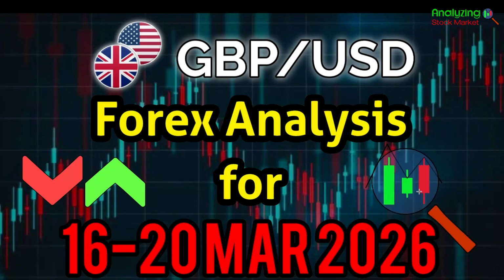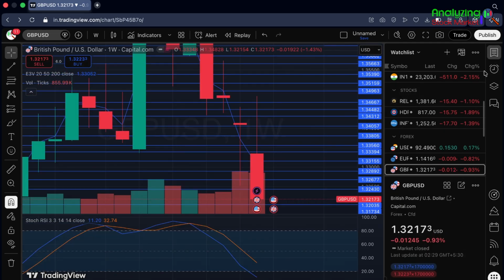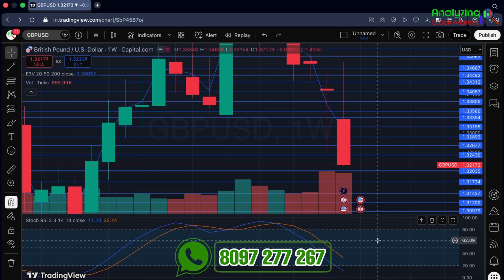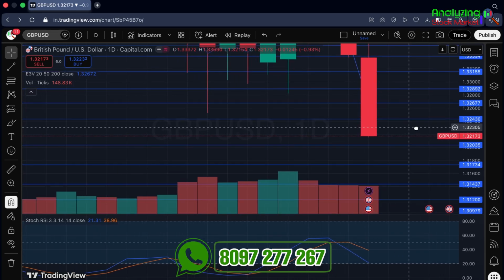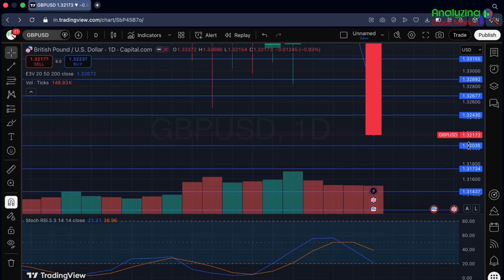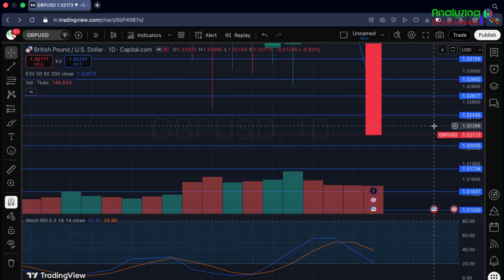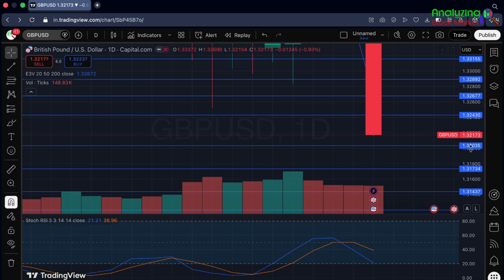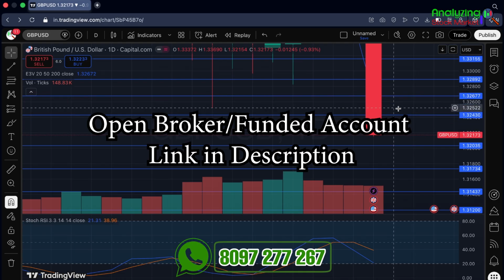GBPUSD Forex Analysis for 16 March - 20 March 2026 | GBP USD Prediction